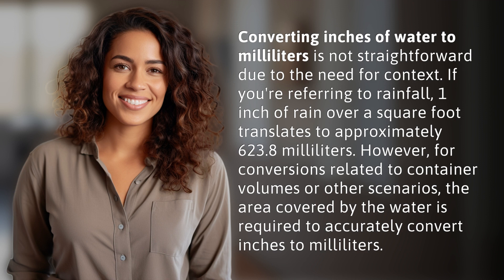How many mL is an inch of water?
Converting 1 Inch of Water to mL: How Much Is It Really? 👉 Inch of Water to mL 👉 Learn how to accurately convert 1 inch of water to milliliters depending on the context, whether it's rainfall or container volumes.

Laura S. Harris (2024, April 1.) How many mL is an inch of water?
    🌐 AskAbout.video